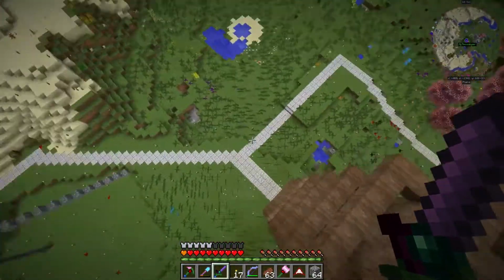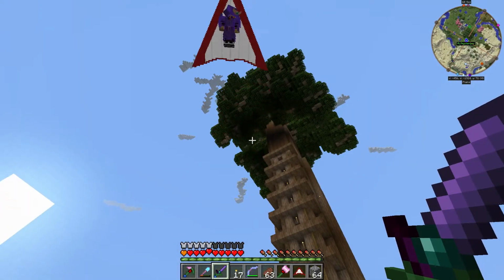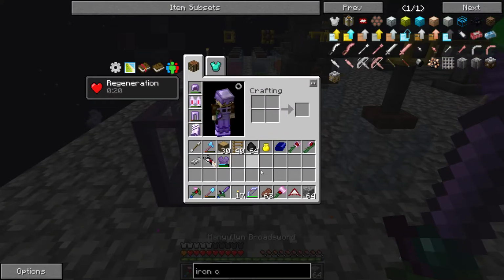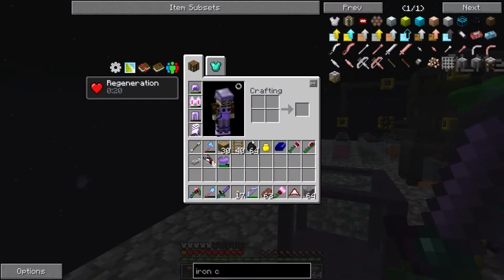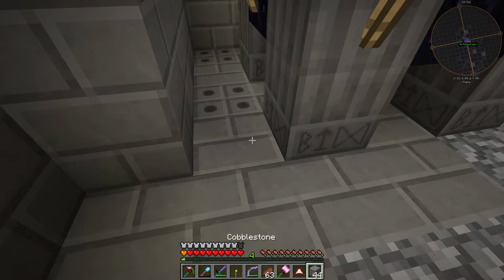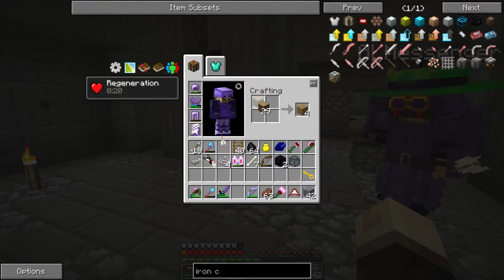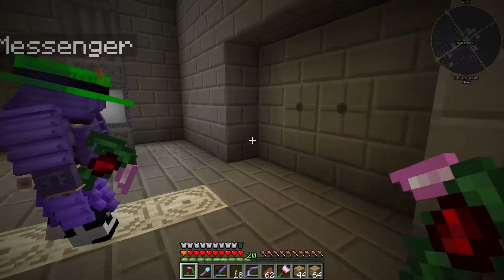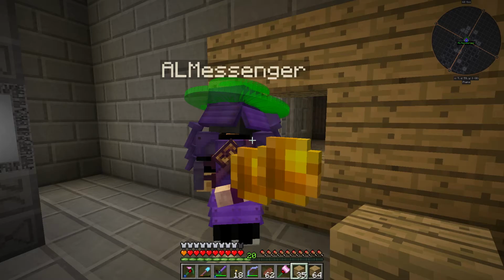Minecraft : FTB Infinity : E40 : Villager Hotel & Thaumcraft. (Let's Play / Feed the Beast Modpack)